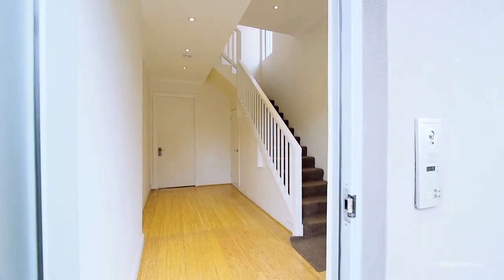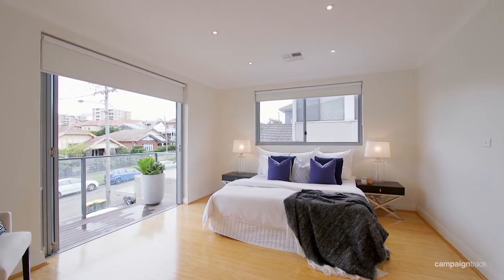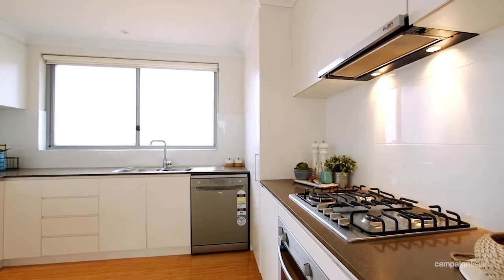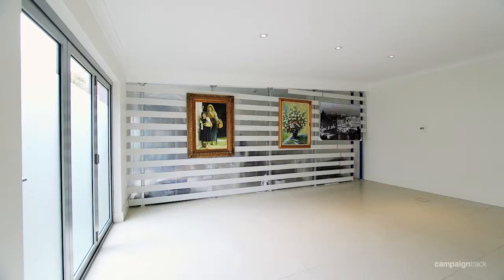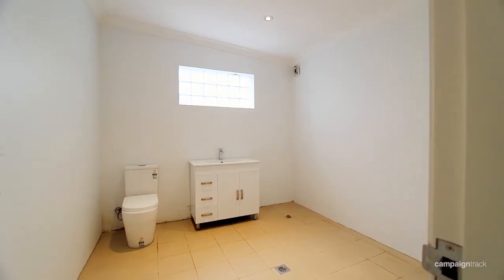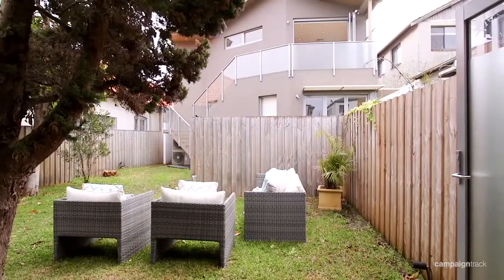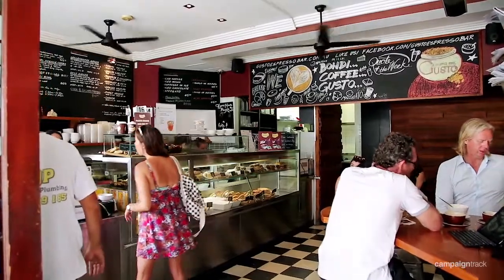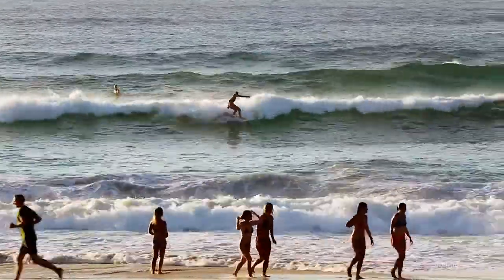2/34 Imperial Avenue, Bondi | Elliott Placks & Daniel Ungar | Ray White Double Bay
2/34 Imperial Avenue Bondi NSW

Marketed by:
Ray White Double Bay
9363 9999